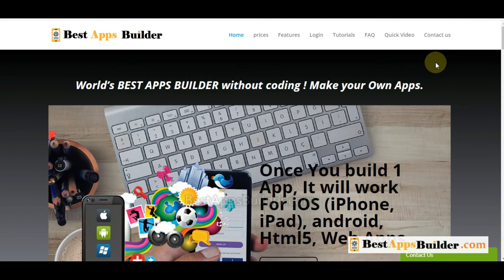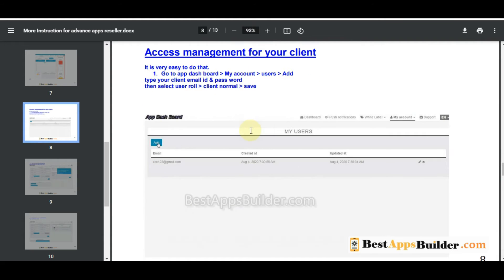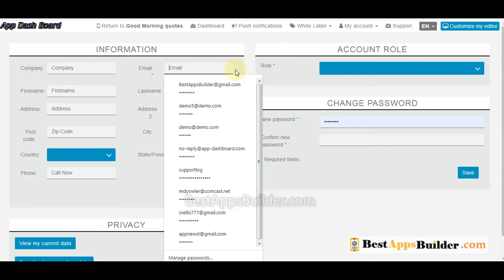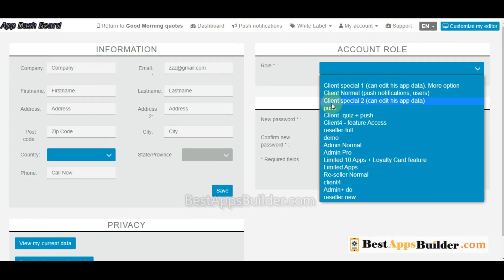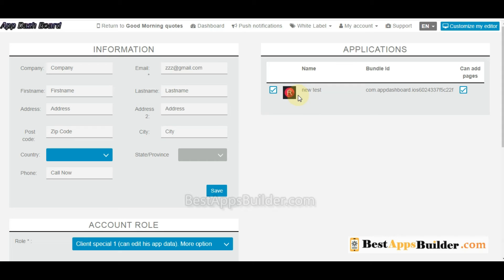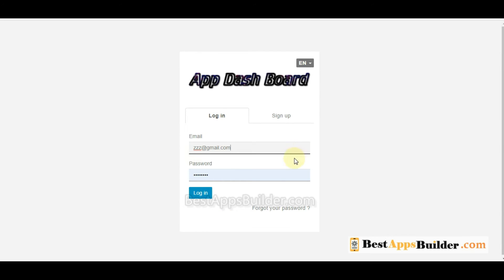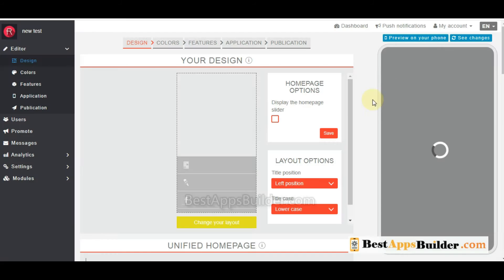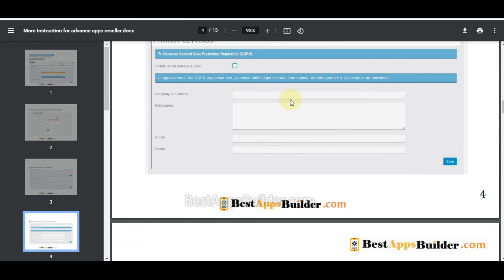Create access for app owners | White Label App Builder Platform | app reseller 2022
: Make Your ios, Android and Web App within 10 Minutes! No Coding. Then you can resell to your client under your brand.
This is Quick guide for "How to Create access to app users?"
PDF tutorial : How to Set up White Label For advance apps reseller

You can see Quick guide, How to  build mobile apps for ios, Android and Web
Access to best apps builder & build any kind of mobile apps for iOS, (Iphone, iPad), Android, html5 without any Coding skill.

You can build app for your business or Become an App developer without Coding Skill & Make Huge Income Today . by reselling apps to your client.

How to create a mobile app for android , iphone, html5 without coding,

we regularly updated app builder for latest ios, Android  new phones
we will provide simple tutorials. Use best App building online software which is easy mobile App Maker,

you find answers for below inquiries
Create access to app users
White Label App Builder Platform
app reseller 2021
How to  build mobile apps for ios
How to  build mobile apps for android
app maker for android
app maker for ios
app builder pricing
mobile app builder
app builder software 2022
app builder software 2023
app builder for ios
Cheap app builder
low cost app builder